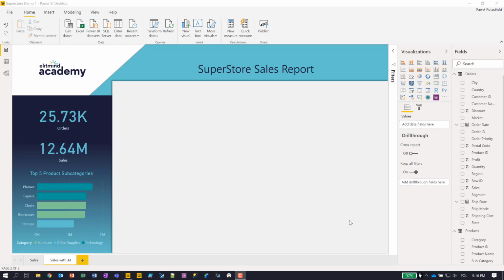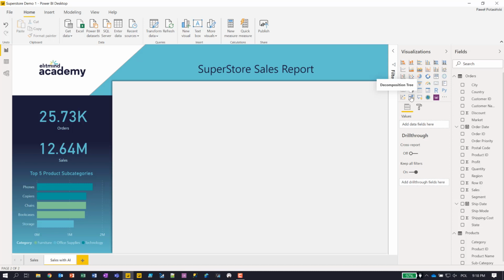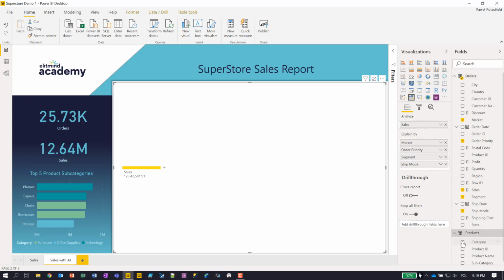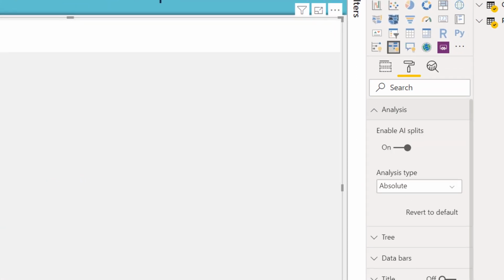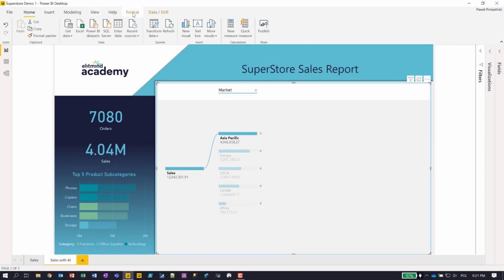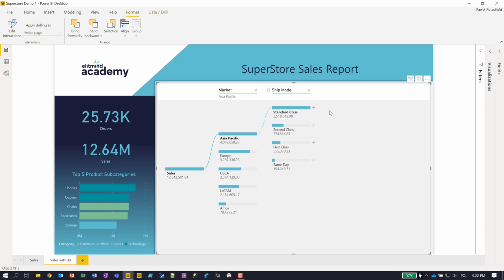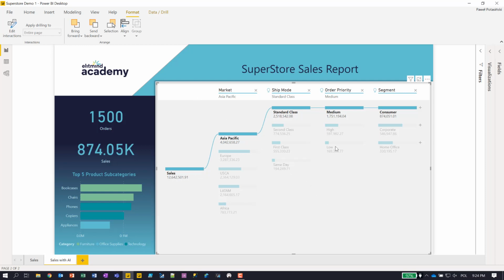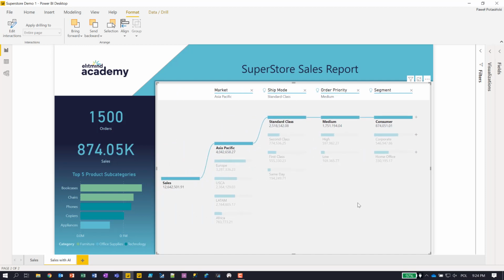AI in Power BI - episode 6 - Decomposition Tree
In the November update of Power BI Desktop Microsoft brought a new AI-based visual - Decomposition Tree. This visual allows business user to speed up the analytics by using graphical representation of data distribution by the values of different dimensions. The purpose of this video is to showcase how decision tree visual can be used to analyze sales data in Power BI report.